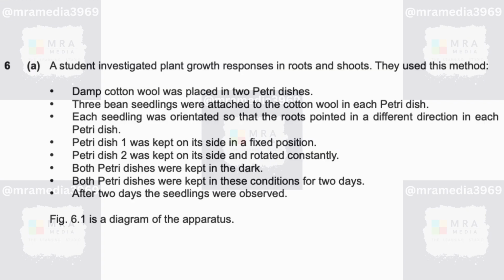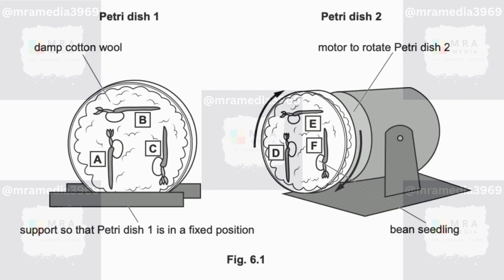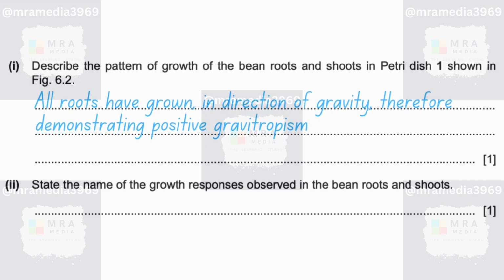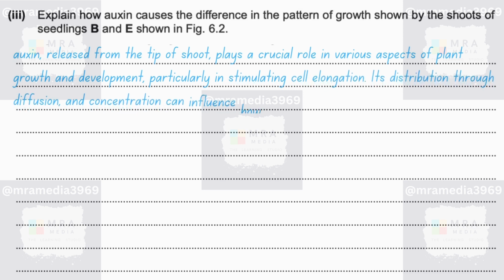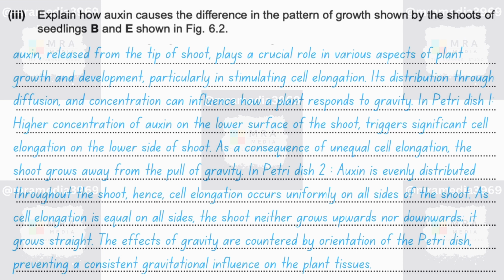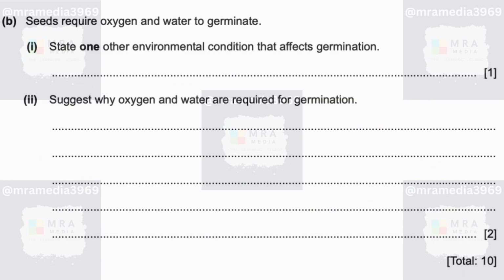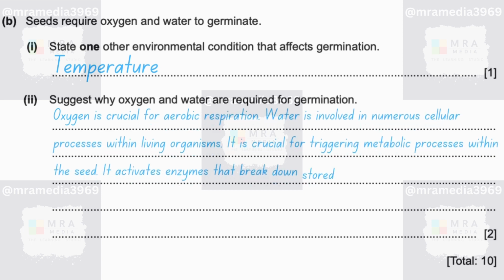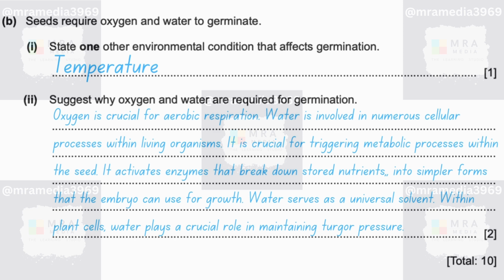CIE IGCSE Biology Solved Past Paper 0610/42/M/J/23 | Full Walkthrough ! | Question 6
Welcome to an in-depth walkthrough of CIE IGCSE Biology past paper question 6 from the 0610/42/M/J/23 series. In this video, we meticulously solve and explain each step of this question, providing a comprehensive guide to help you understand the concepts and excel in your exam preparation. Watch as we break down the solution, offering valuable insights and strategies to tackle similar problems effectively.